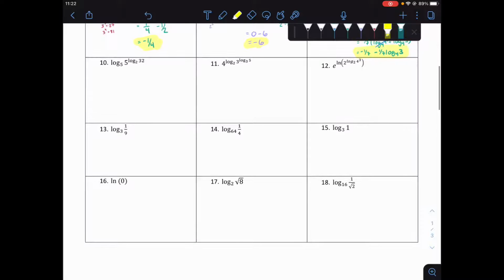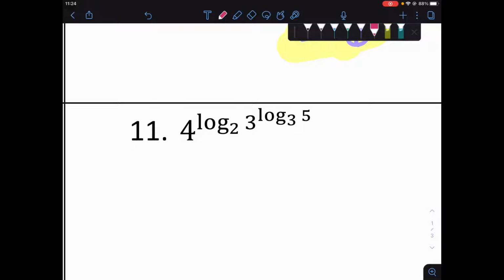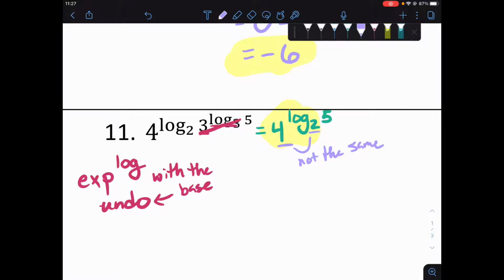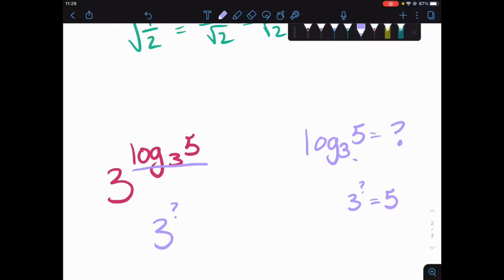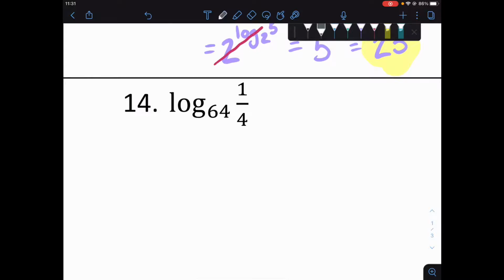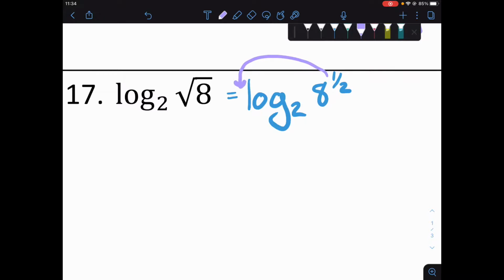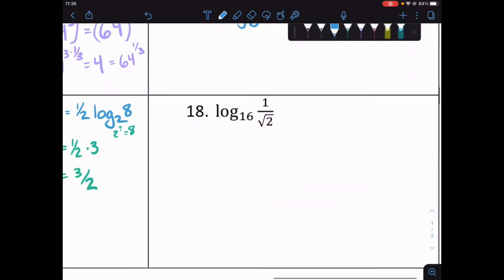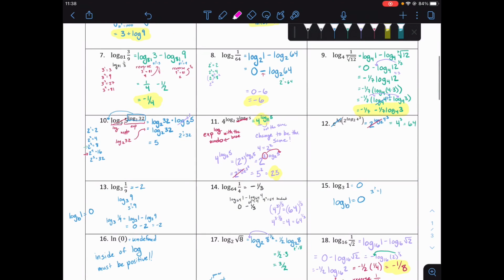Hwk 6.5 Walkthrough Part 2